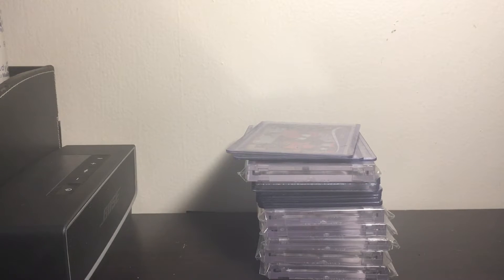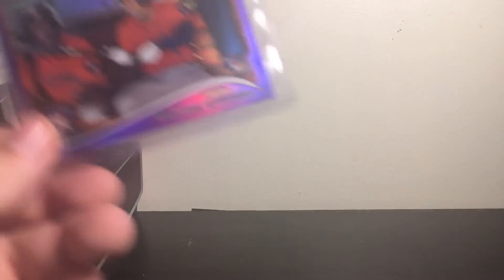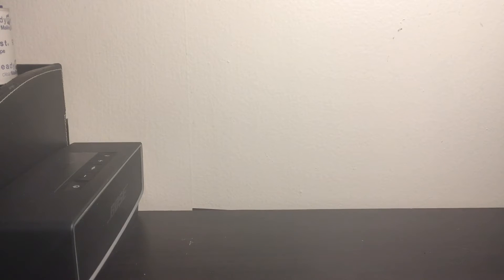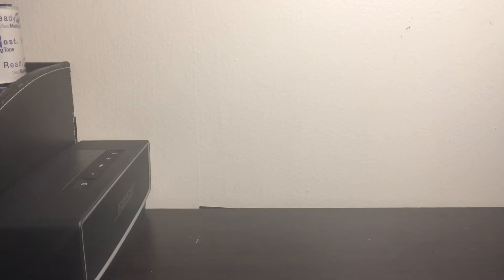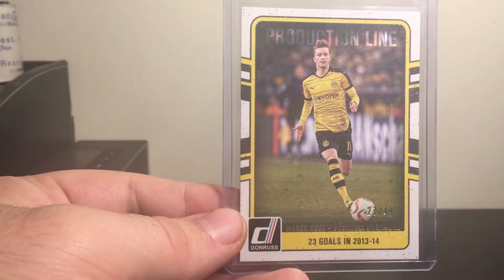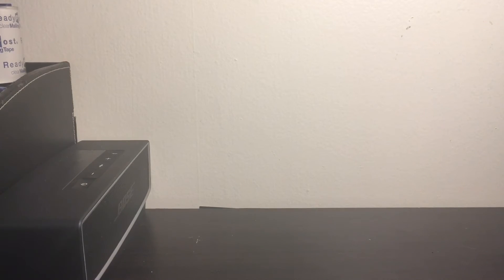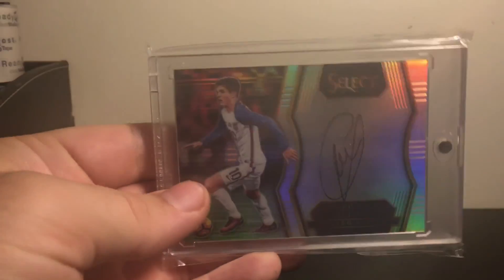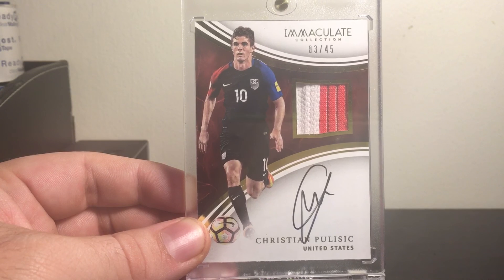Happy Monday Mailday!